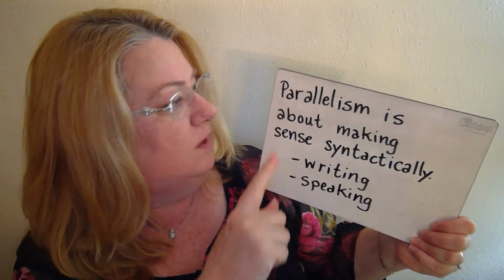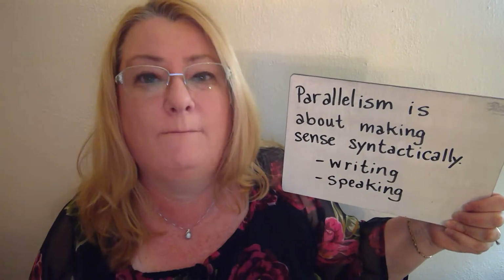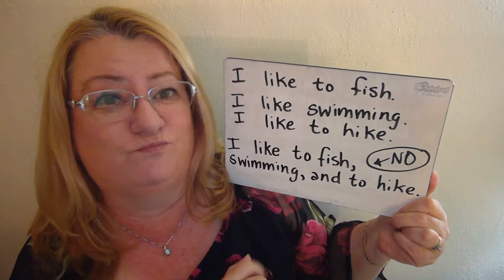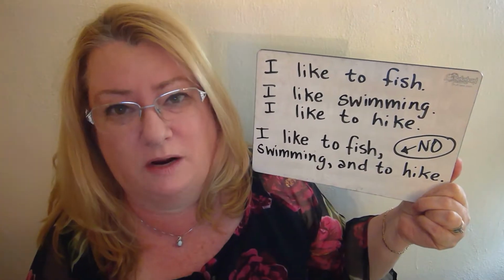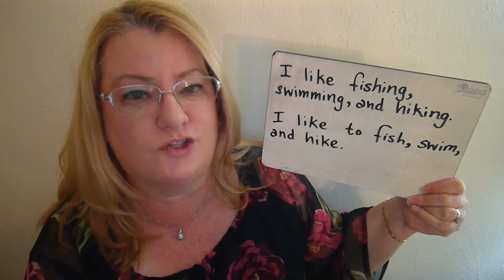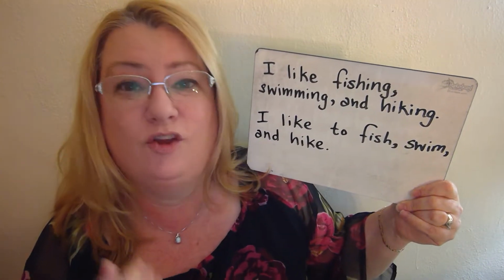What is Parallelism? A Grammar Lesson 1/8